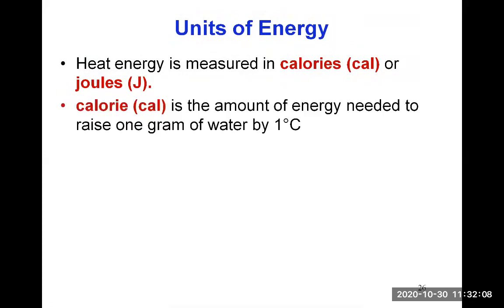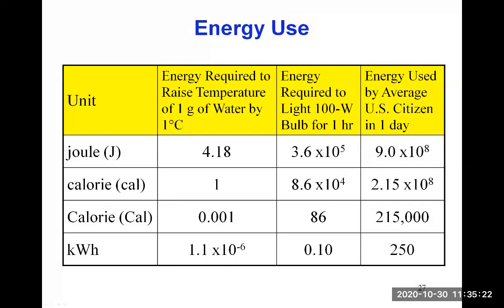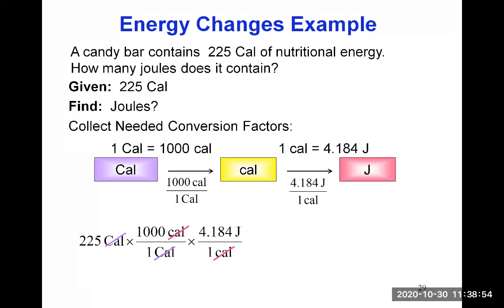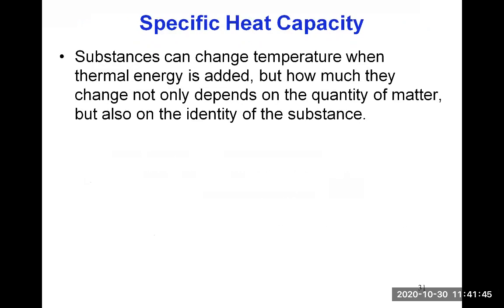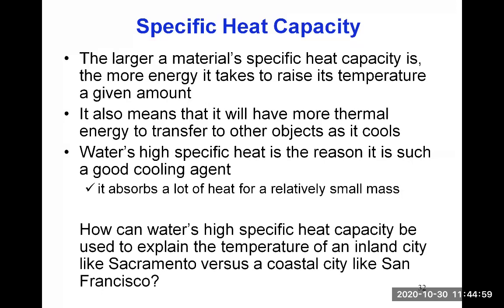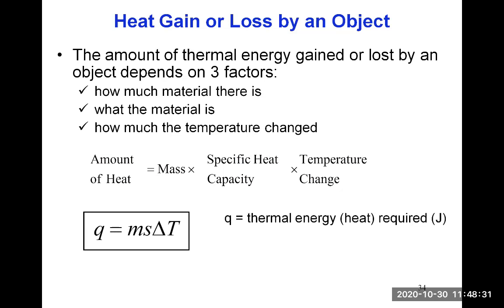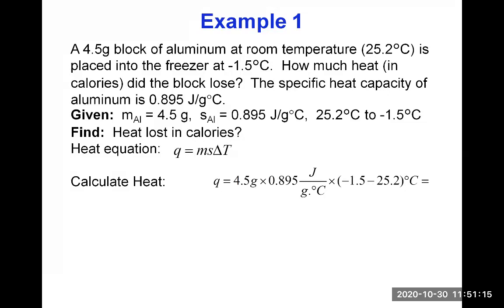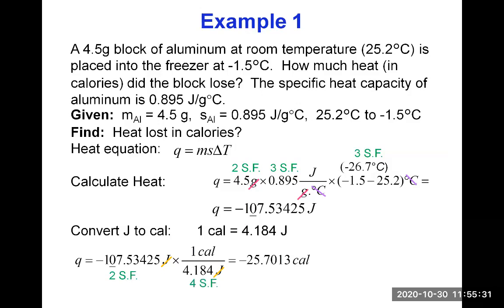CHEM 139 Chapter 10 V3 Energy Units & Specific Heat Capacity